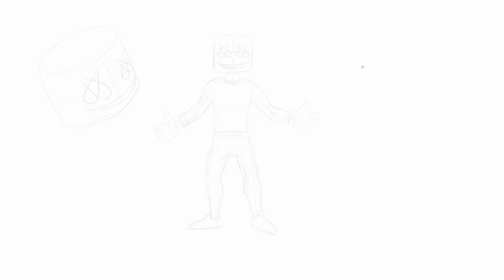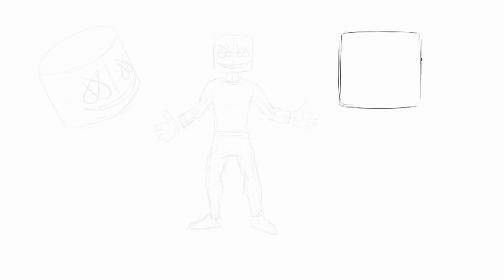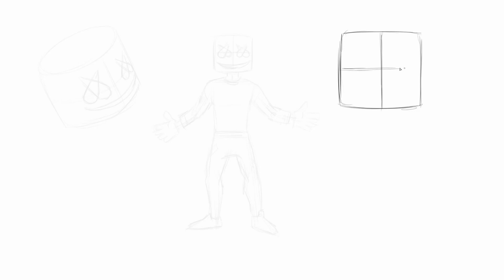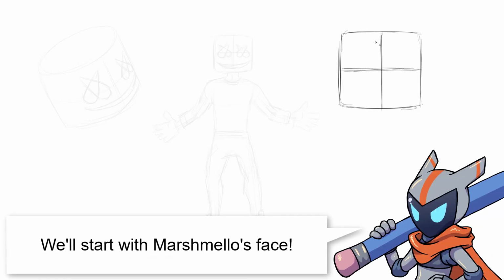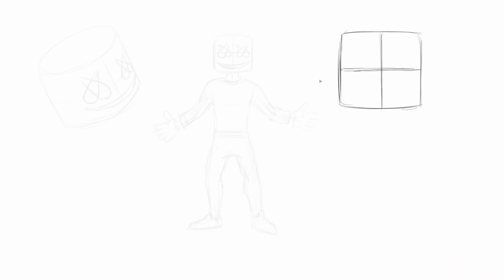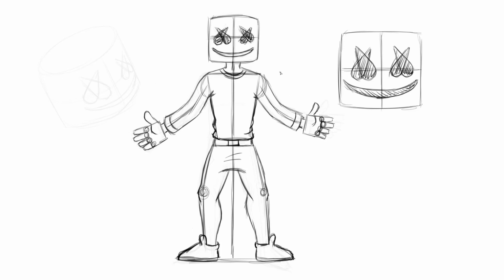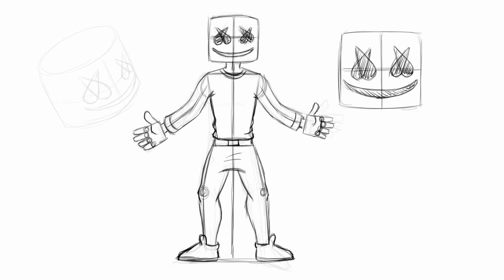How To Draw Marshmello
Today, I'm going to show you how to draw Marshmello the DJ in this really easy, step by step tutorial! Yes, it's Marshmello, not Marshmallow, or Marshmellow!

Marshmello is one of the biggest American DJs in the world right now, and has a serious online presence, as well as filling out stadiums! Well... at least before this whole outbreak! Regardless, Marshmello is understandably popular and beloved by millions of fans across the world. He's even had virtual concerns and appearances in Fortnite! That's nuts! Today, this tutorial is going to show you how to draw this phenomenally talented DJ! What's your favourite Marshmello tune? I have to say I'm a bit of a sucker for "Be Kind"...

--MUSIC CREDITS--